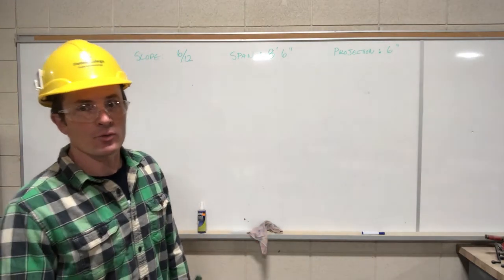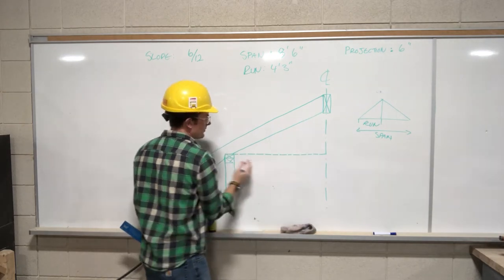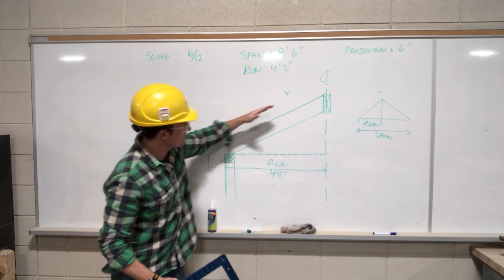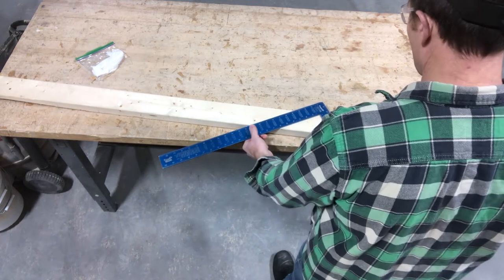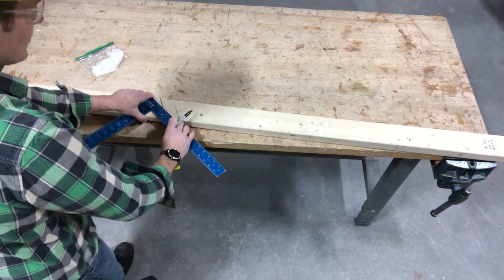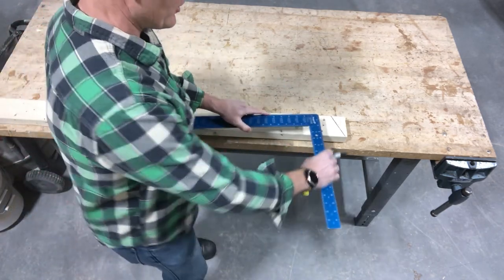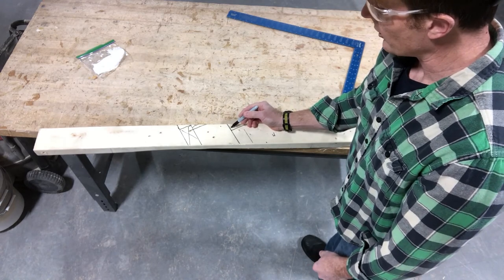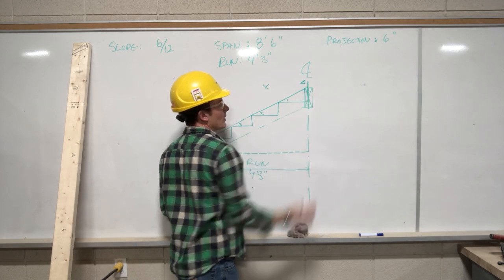Step Off Common Rafters